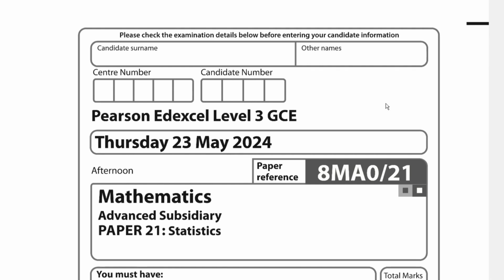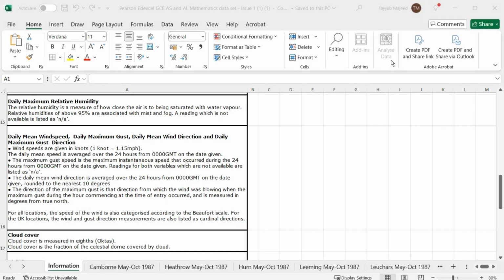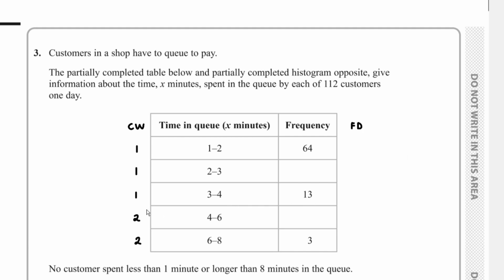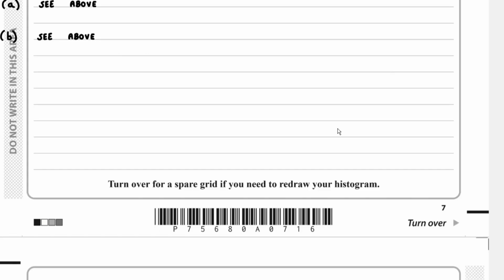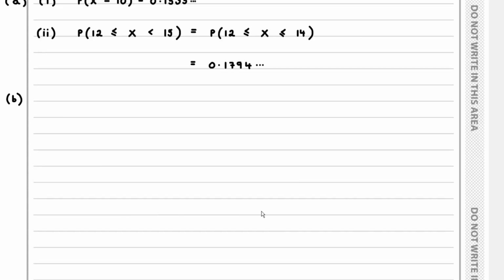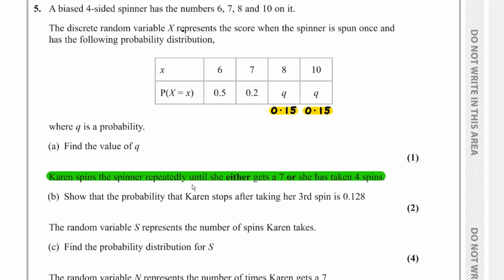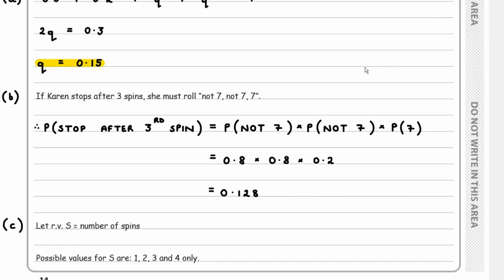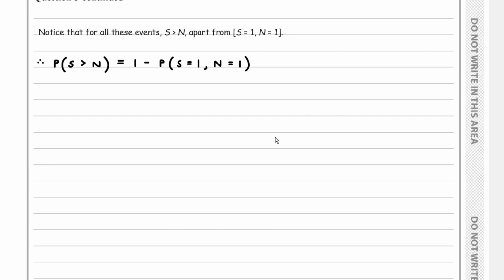EdExcel AS-Level Maths Paper 2 June 2024 (Statistics)